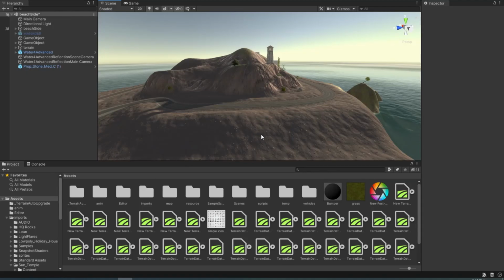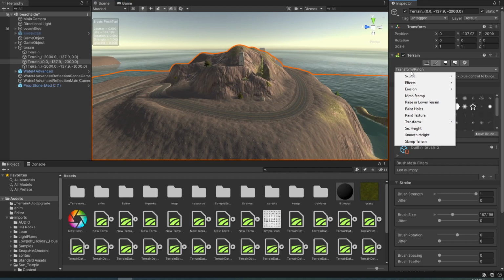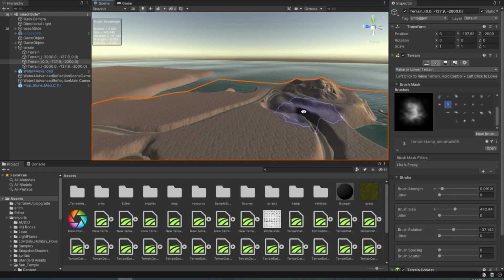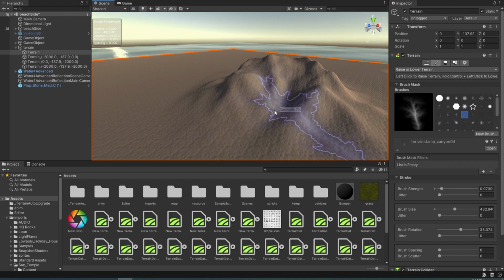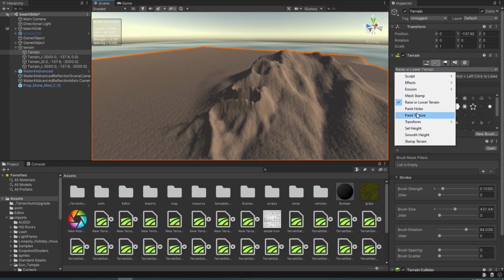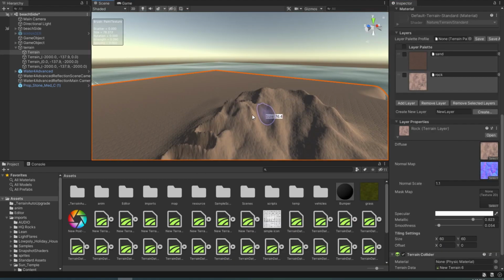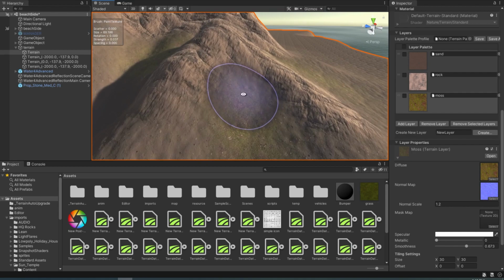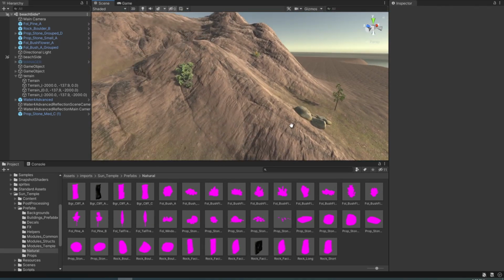Level Design Tips and Tricks